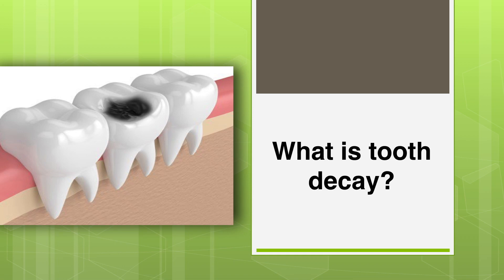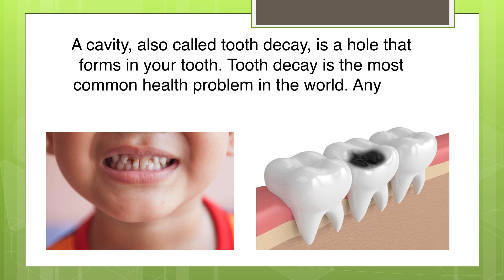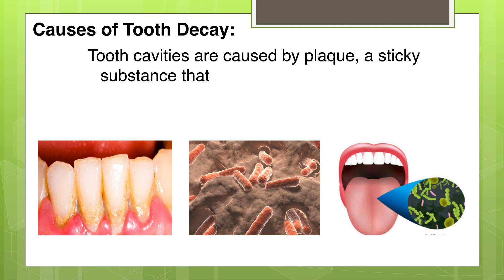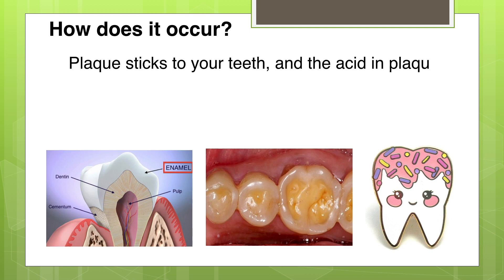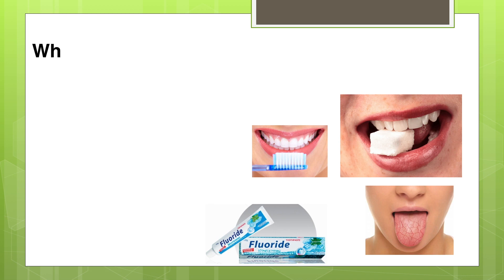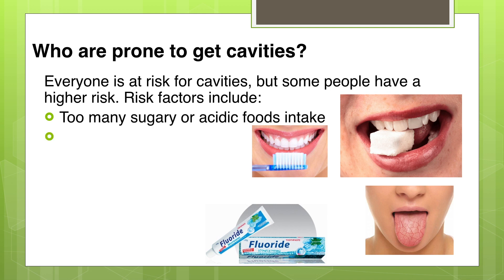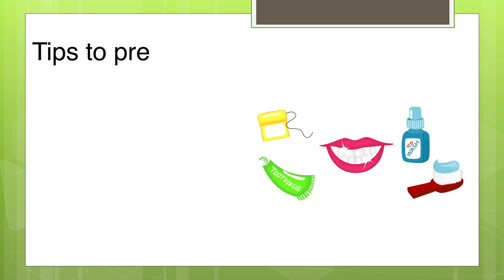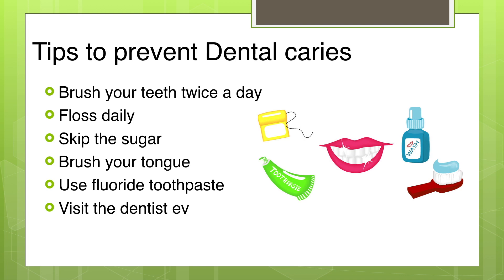What is tooth decay? General Medicine | Dentistry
A cavity, also called tooth decay, is a hole that forms in your tooth. Tooth decay is the most common health problem in the world. Anyone with teeth can develop cavities, including babies.

Causes of Tooth Decay: Tooth cavities are caused by plaque, a sticky substance that binds to teeth. Plaque is a combination of bacteria, saliva, acid and food particles.

How does it occur? Plaque sticks to your teeth, and the acid in plaque slowly erodes the enamel. Enamel is a hard, protective coating on the teeth. As enamel weakens, the risk for dental caries increases.

Who is prone to get cavities? Everyone is at risk for cavities, but some people have a higher risk. Risk factors include:
1. Too many sugary or acidic foods intake
2. A poor oral hygiene routine
3. Not getting enough fluoride
4. Dry mouth
5. Eating disorders, such as anorexia and bulimia
6. Acid reflux disease

Tips to prevent Dental caries
1. Brush your teeth twice a day
2. Floss daily
3. Skip the sugar
4. Brush your tongue
5. Use fluoride toothpaste
6. Visit the dentist every six month